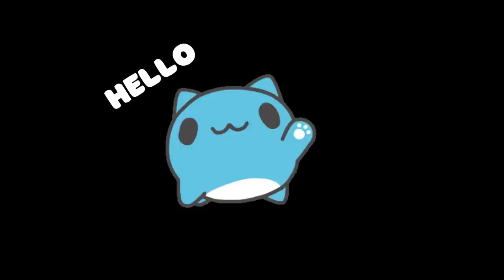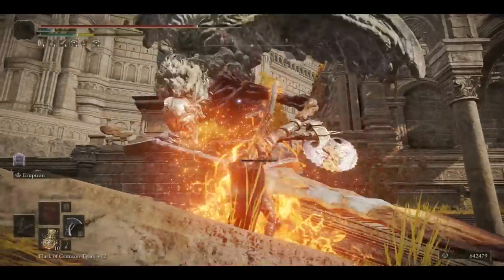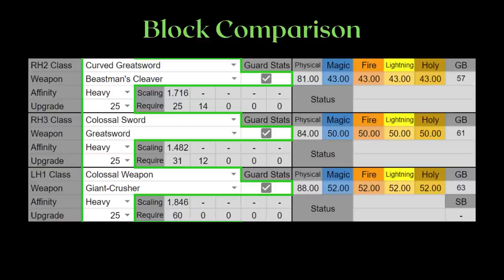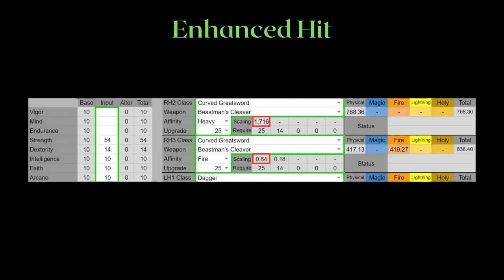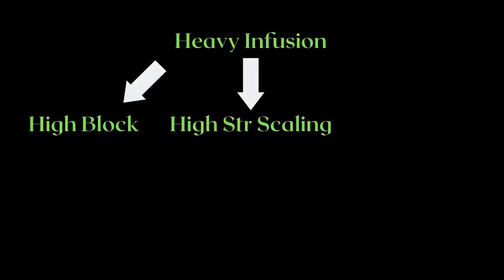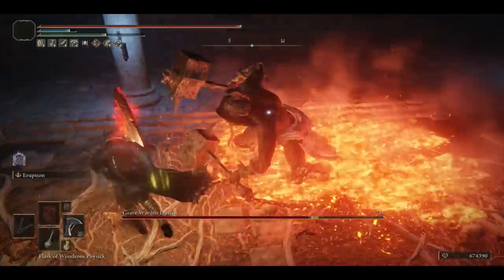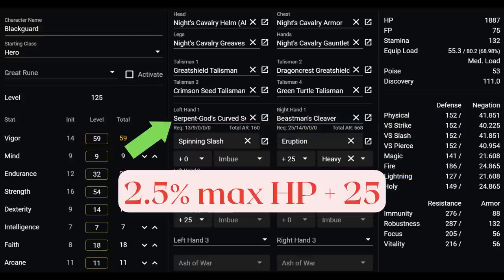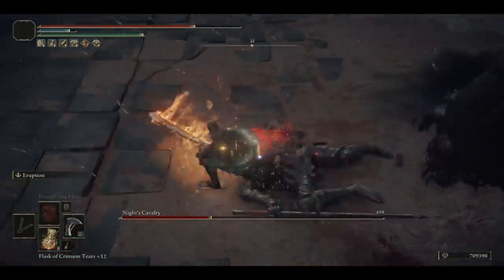Blackguard (A Synergy-filled Melee Build) Elden Ring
An aggressive PVE build that utilizes multiple strong points of guarding, infusions, ashes, and incantations to create a monster of a build!

0:00 About Guarding with Weapons VS Shields
1:38 Build Math
6:17 Ultra-Synergy Chart :o
7:28 Stats/Build and more explanation